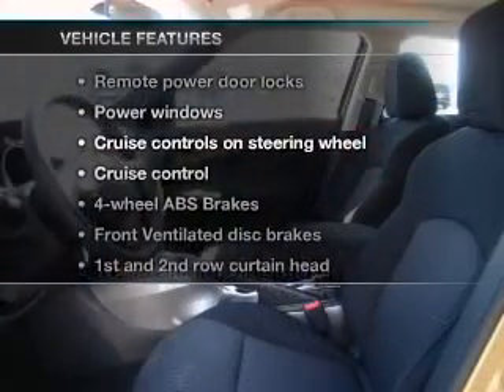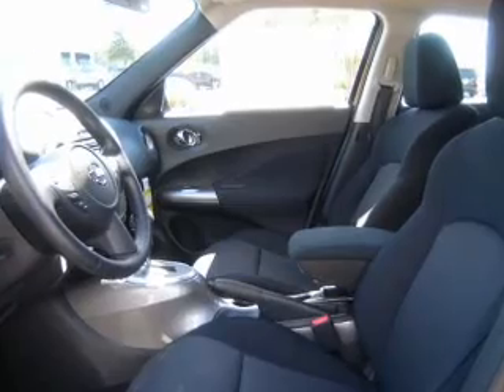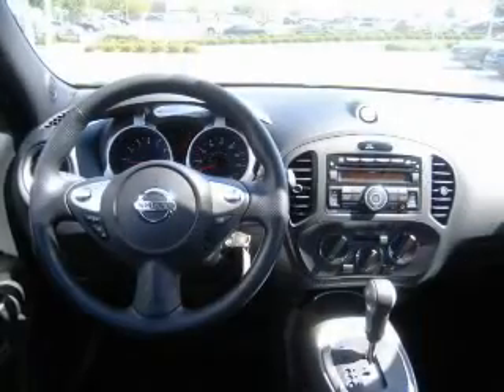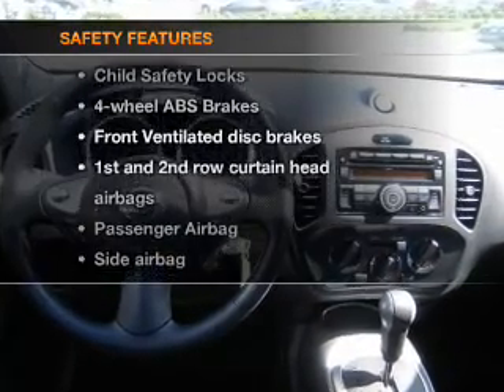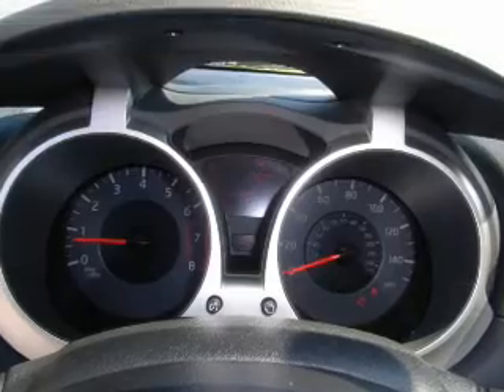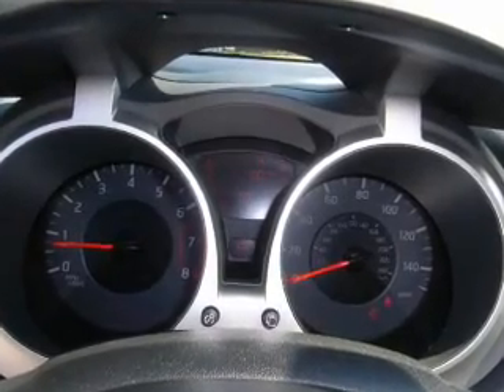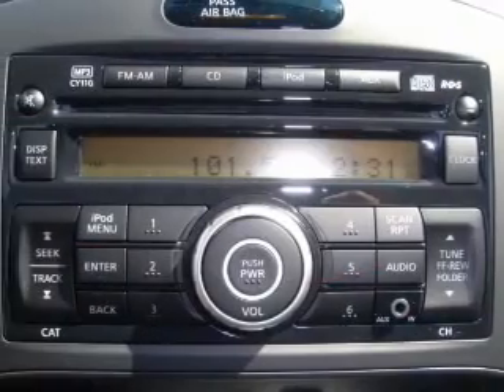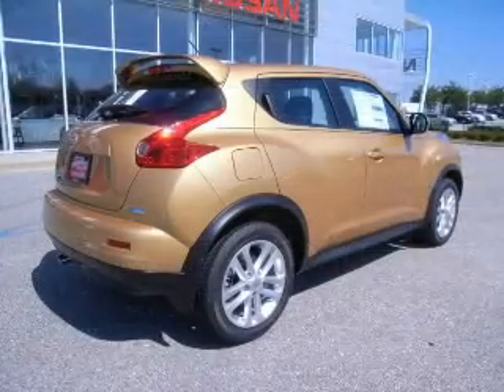2013 Nissan Juke - Daphne AL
Year: 2013
Make: Nissan
Model: Juke
Trim: S
Engine: 1.6 liter inline 4 cylinder 16 valve
Transmission: Automatic CVT
Color: Gold
Mileage: 7
Address:
27161 Hwy. 98